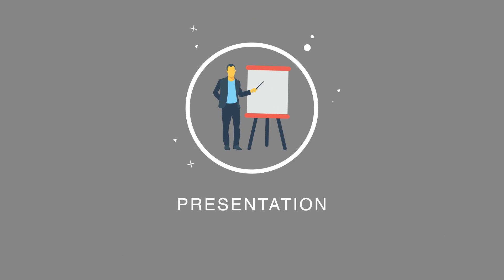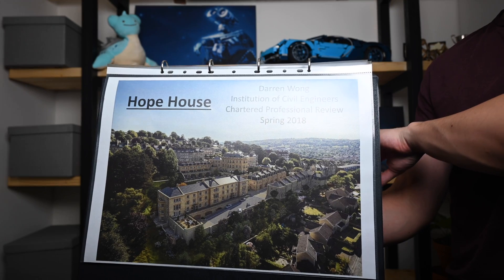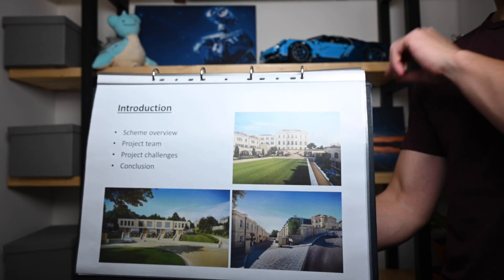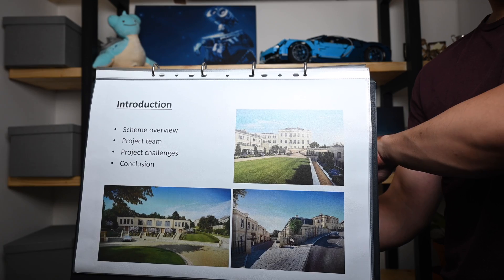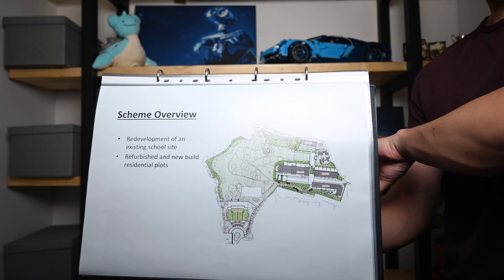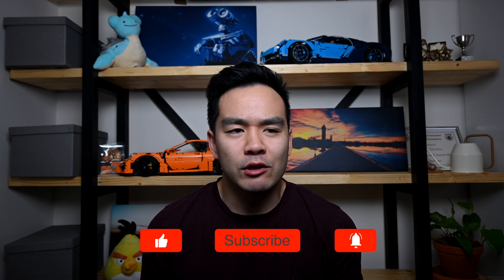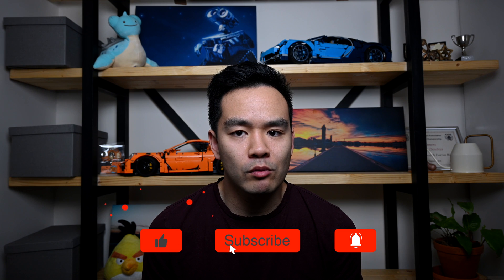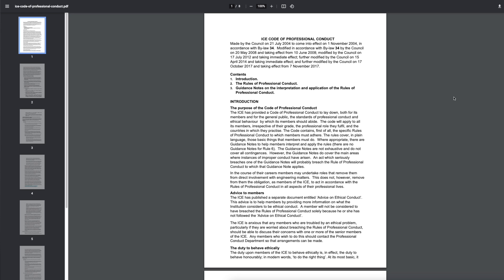ICE Exam Day Advice - Engineering Professional Review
My advice on your ICE Professional Review day.